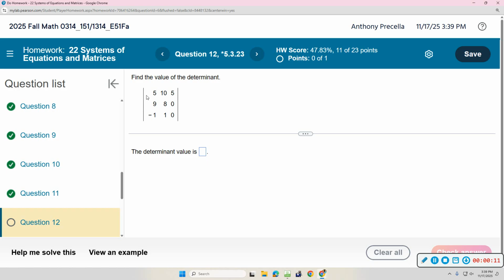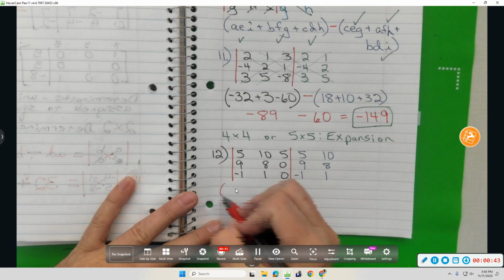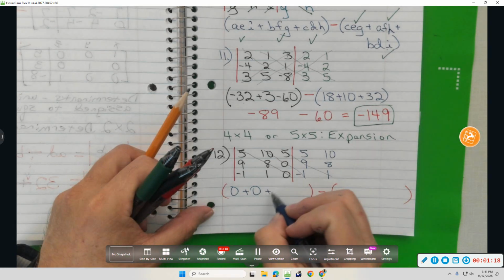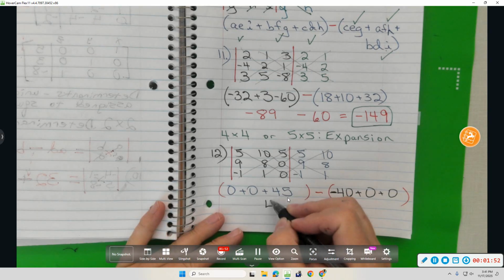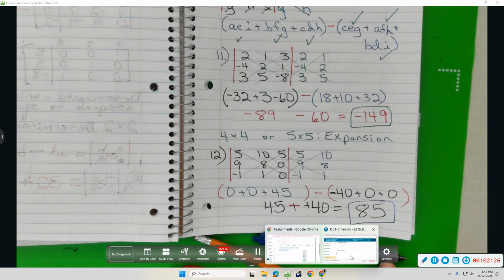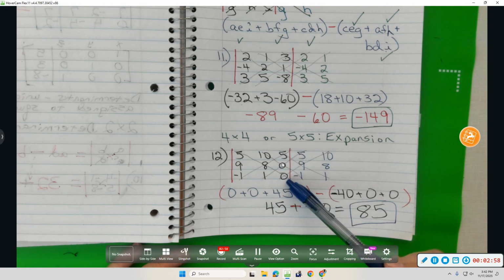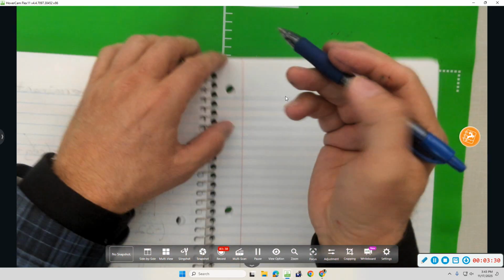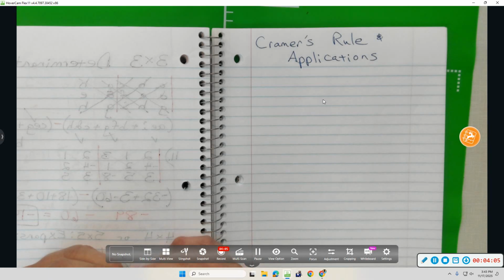20251117 Systems of Equations and Matrices Part 3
Mr. Precella finds a 3x3 determinant with his Math 0314/1314 class.